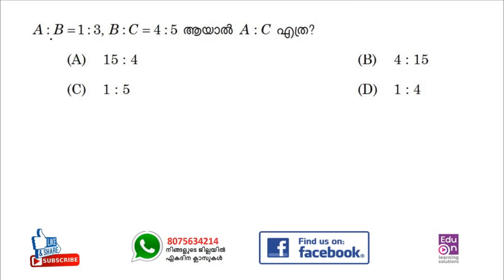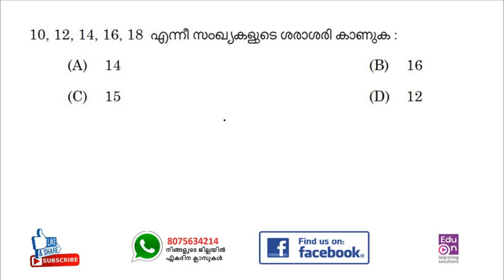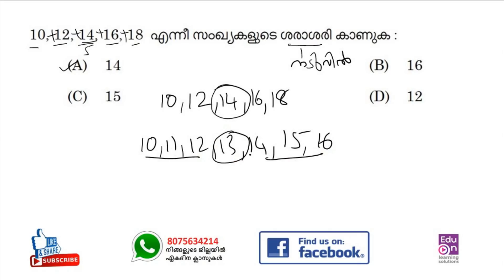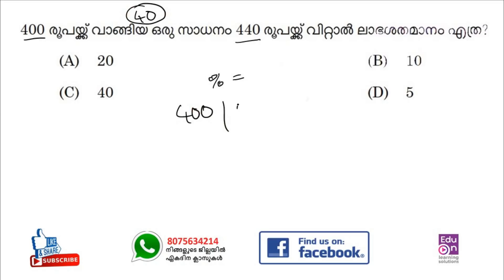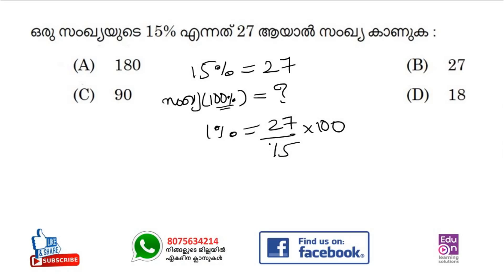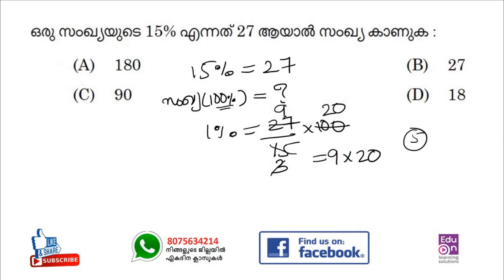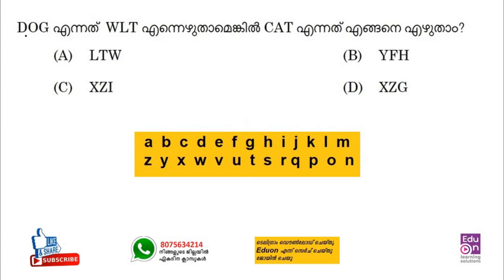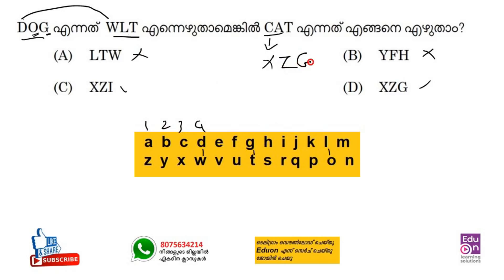കണക്കിലെ കിടിലൻ ചോദ്യങ്ങൾ 😎💪LDC ME 2020 Episode 18|2017 LDC(KKD,IDK,ALP)|LDC Maths|LGS Maths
Maths Workout of LDC 2017( KKD,IDK,ALP)
Learn smart.Be Happy.

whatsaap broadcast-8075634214